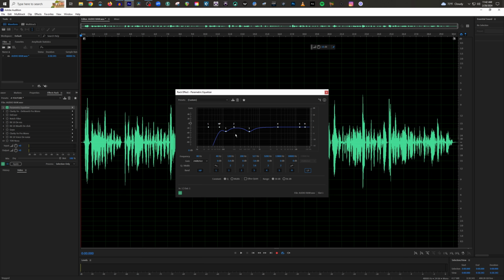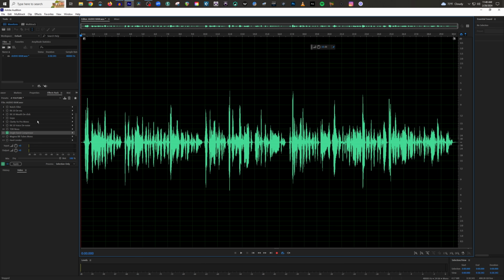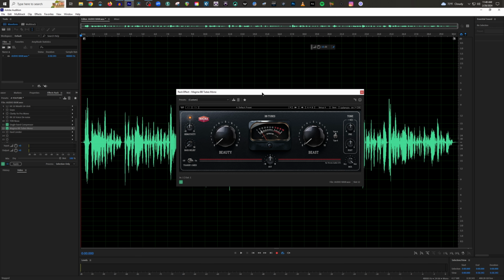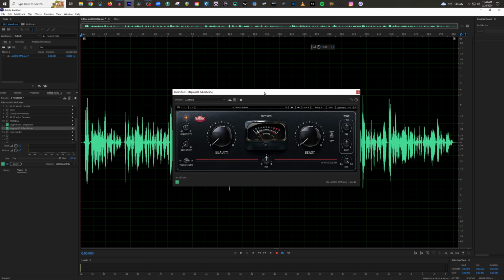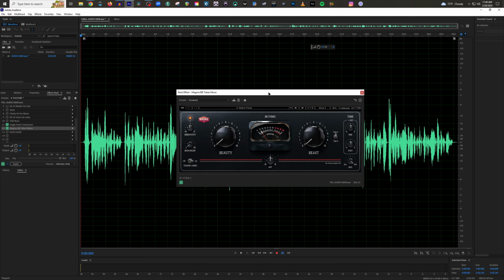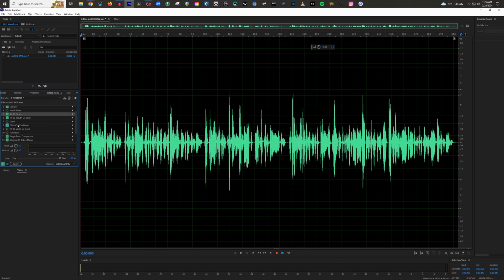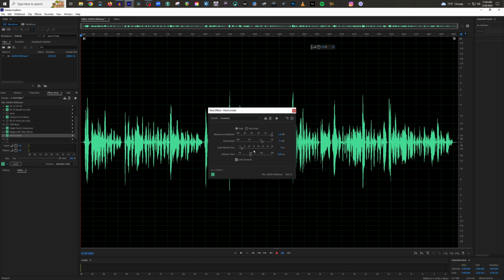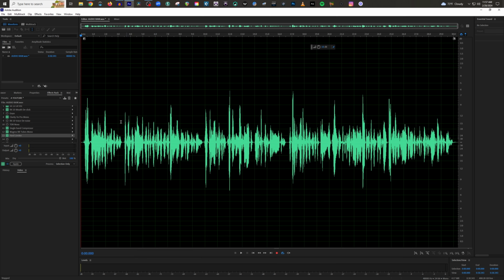How To Use EQ To Make Your Voice SHINE